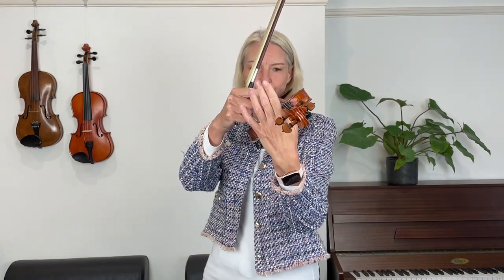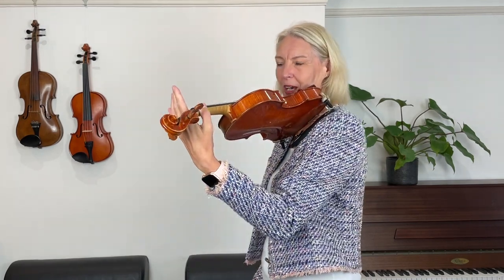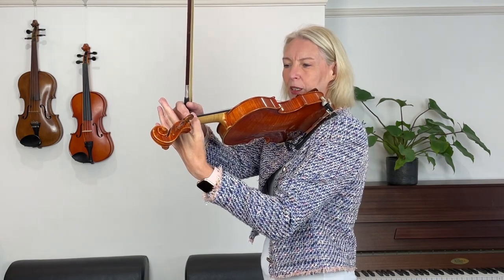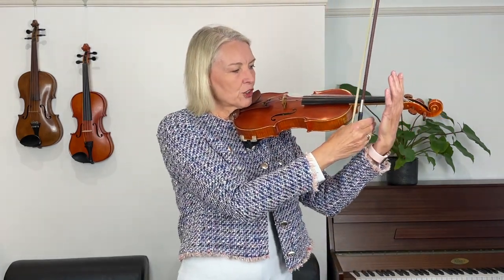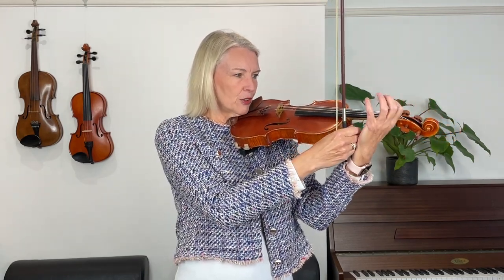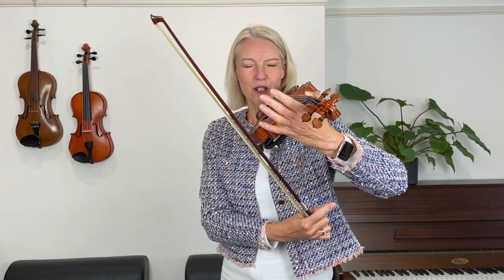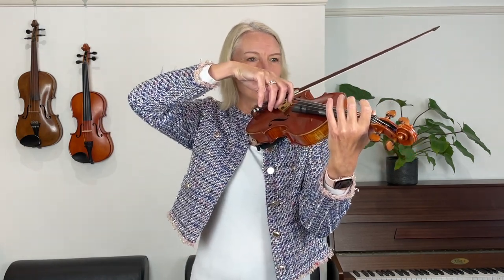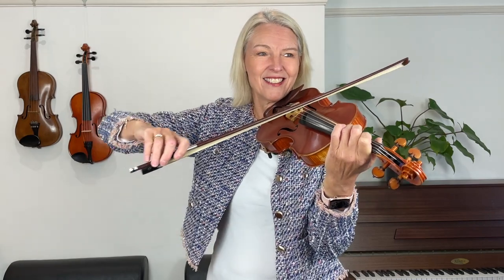48. Violin technique for the left hand on the G string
By popular demand! All for Strings - a new Violin for Beginners course. In this violin lesson, you will learn how to hold the left hand on the violin. This is exercise 120 on page 34 in your book.

Join this course if you are a new to learning how to play the violin, if you are already playing the violin with the All for Strings book or if you are a re-starter. This course contains step by step violin instruction - all violin tutorials are easy to follow, slow and presented in a friendly manner.

What you need for this course:
- a violin and bow
- a shoulder-rest
- rosin
- an All for Strings book. The Theory book is optional.
- a music stand

==RESOURCES==